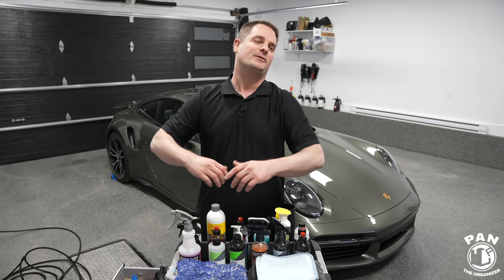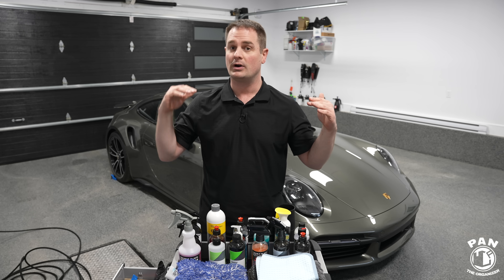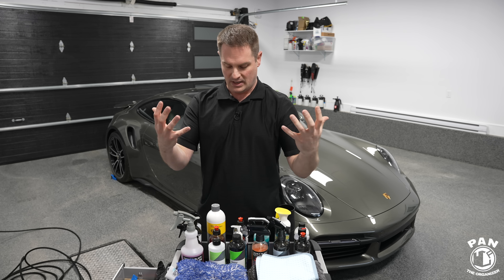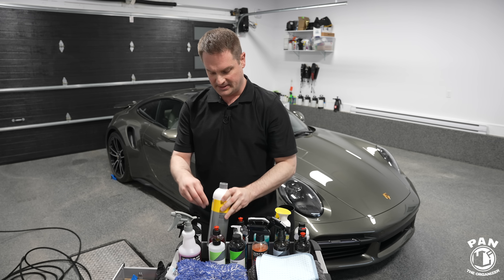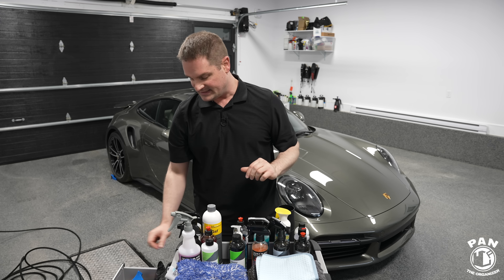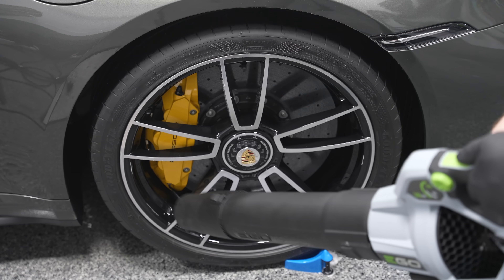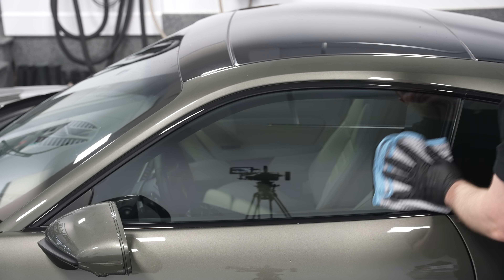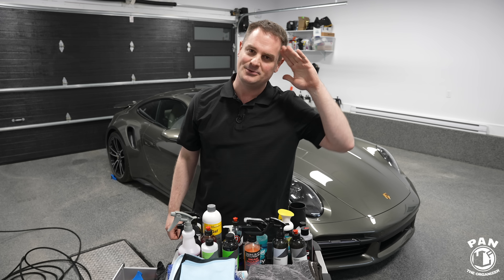HOW TO WASH YOUR CAR LIKE A PRO!!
How to wash your car like a pro! I show you all the products, tools, tips and tricks so you can properly wash your car at home, like a pro, in simple and easy steps!

⬇️🔶 LINKS TO PRODUCTS MENTIONED IN THIS VIDEO ⬇️⬇️

🇺🇸 For people in USA:
Black nitrile gloves
Microfiber wheel brush
WoollyWormit brush
Wheel and barel brush
Detail Guardz hose guides
Rolling Creeper Seat
The Detail Guardz Dirt Lock
Adam’s Car Shampoo
Microfiber chenille wash mitt
EGO blower
MasterBlaster Revolution car dryer
The Rag Company Gauntlet drying towel
CarPro DHydrate drying towel
P&S Bead Maker
Ethos Defy
Stoner Invisible Glass cleaner
Glass towels
Chemical Guys VRP dressing
Auto Fanatic tire dressing
Adam’s tire dressing applicator

🇨🇦 For people in Canada:
Black nitrile gloves
Stoner Invisible Glass
Glass towels
Chemical Guys VRP
Auto Fanatic Holeshot